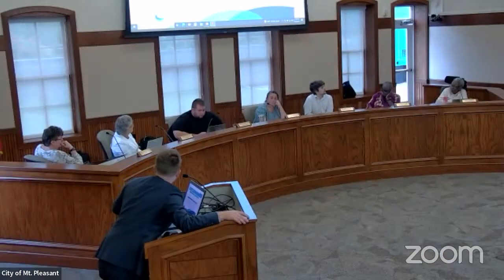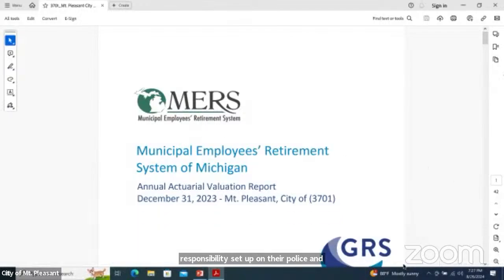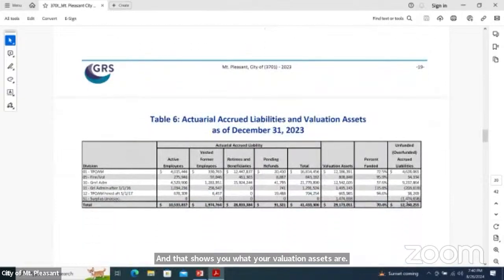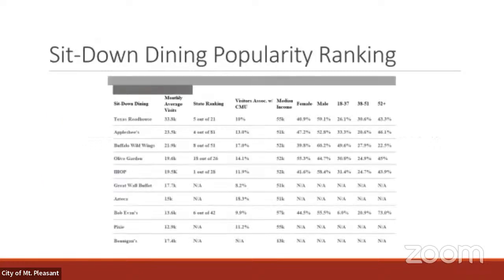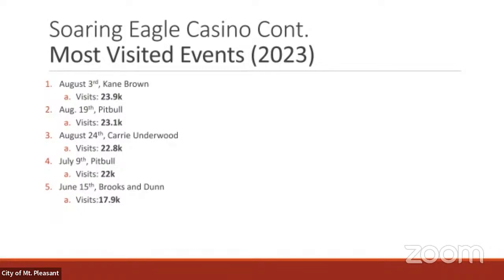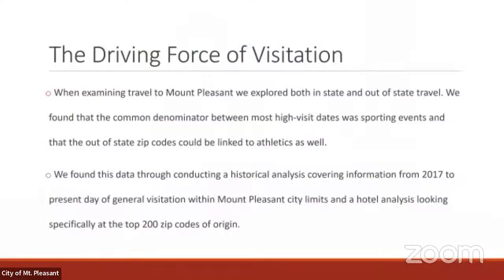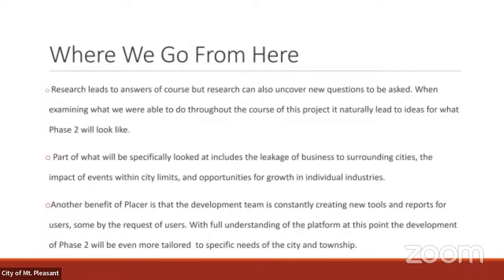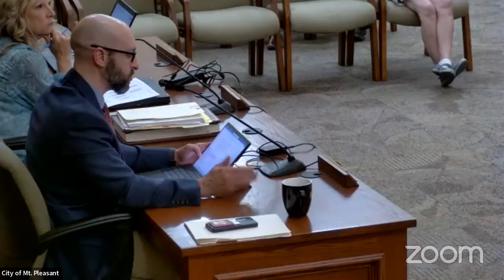August 26, 2024 Mt. Pleasant City Commission